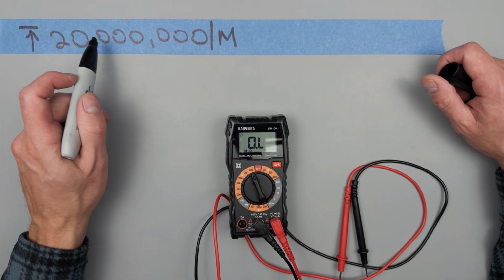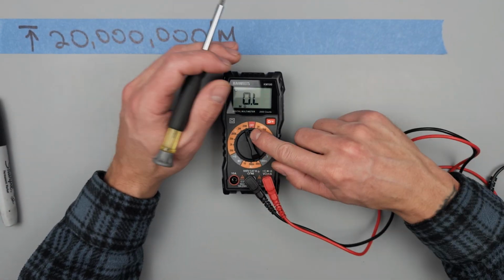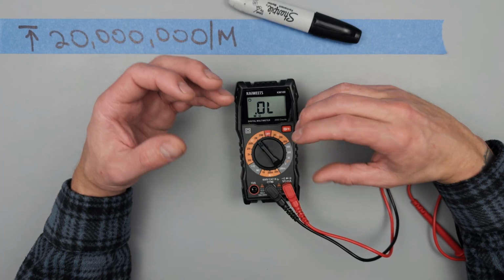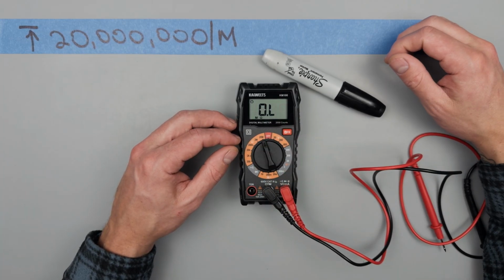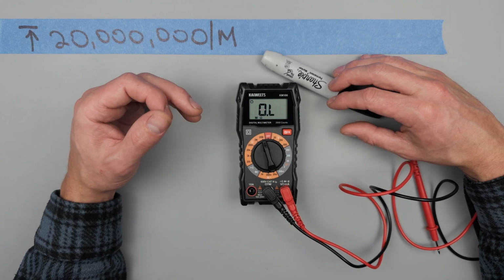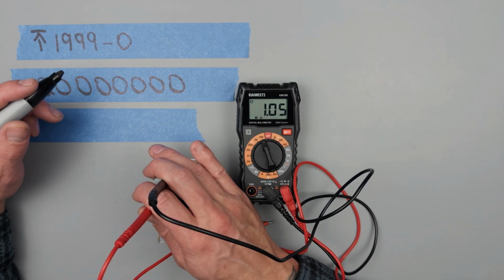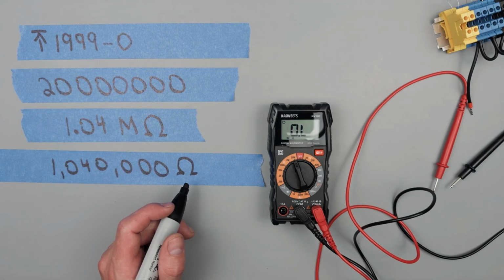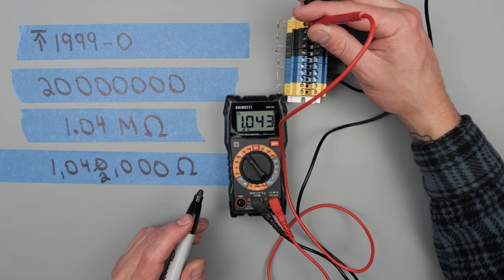How to Use Kaiweets KM100 Digital Multimeter: The Beginner's Guide to Non-Destructive Testing! ⚡️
⚡ My Go-To Electrical Tools
⠀⠀🔌 Silicone Test Leads
⠀⠀🛠️ Crimping Tool
⠀⠀📟 Fluke 15B+ Digital Multimeter
⠀⠀⚙️ Ferrule Crimping Tool Kit
⠀⠀🔥 Heat Shrink Connectors
⠀⠀🧲 Magnetic Multimeter Hanger

Are you new to electrical troubleshooting and tired of accidentally shorting out circuits? 😅 Luke from Maddox Mechanic is here to help!

In this in-depth tutorial, we break down the Kaiweets KM100 2000 Count Digital Multimeter and show you exactly how to use every setting safely and accurately. This is the ultimate beginner's guide to non-destructive electrical testing. We'll cover everything from proper lead placement to mastering manual ranging, ensuring you build a strong foundation for all your DIY and professional projects!

What You Will Master in This Guide:
✅ Critical Lead Placement (Non-Destructive Testing) 🛑: Understand the difference between the main port (safe) and the 10A port (short circuit risk if used incorrectly). This is a MUST-WATCH for beginners!
✅ Manual Ranging & Resolution 🔬: We use the "microscope analogy" to explain Mega (M) and Kilo (K) values and how to "dial in" your meter to get the most accurate readings.
✅ Measuring Voltage (AC & DC) 🔋: Learn how to safely measure an AC outlet (starting big) and test a DC battery, focusing on lead polarity and resolution.
✅ DC Current Measurement (Amperage) 💡: How to measure current in series and why you must move your red lead to the 10A port for this test (DC only).
✅ Continuity & Diode Testing: Use the continuity setting to trace wires and test a diode's voltage drop and direction of flow.
✅ Resistance (Ohms) Practice 📐: Master the resistance ranges (MΩ, KΩ) with practical resistor examples to get a sense of small vs. large values.

⚫ FULL TUTORIAL & KEY MOMENTS:
00:00 - Introduction
03:59 - Critical Lead Placement & Non-Destructive Testing
06:19 - Manual Ranging & Resolution (Microscope Analogy)
12:19 - Measuring AC Voltage (Outlets)
14:39 - Measuring DC Voltage (Batteries)
16:55 - DC Current Measurement (Amperage)
22:46 - Continuity & Diode Testing
25:21 - Resistance (Ohms) Practice